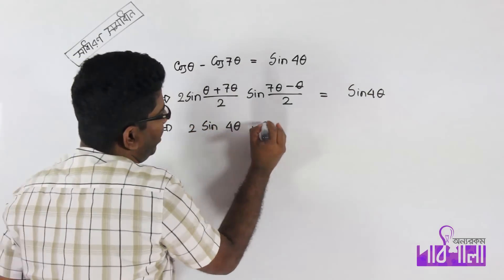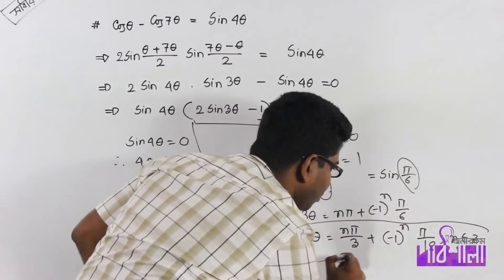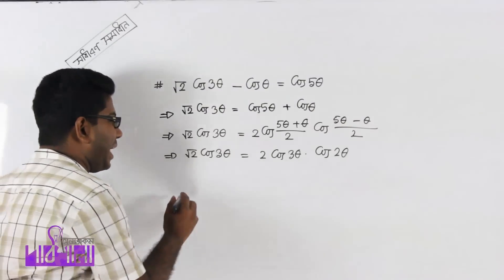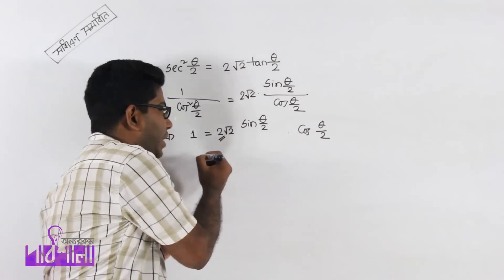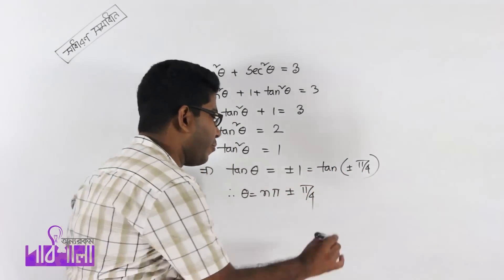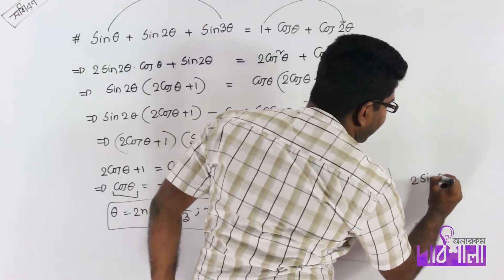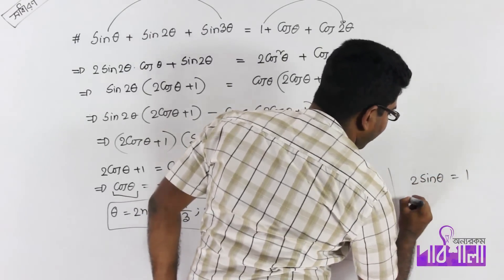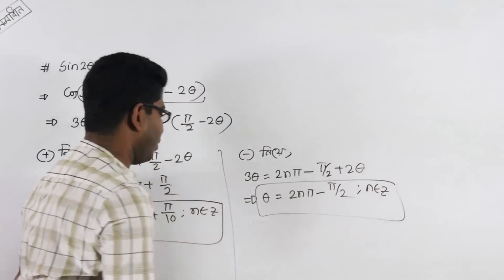01. ত্রিকোণমিতিক সমীকরণের সাধারণ সমাধান পর্ব ০২ | OnnoRokom Pathshala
Video Title: OnnoRokom Pathshala_Trigonometric Functions & Trigonometric Equations
Subject: Math
Topic: General Solution of Trigonometric Equations Part 02
Class: HSC 2nd Year
Lectured by: Ashikuzzaman Rasel

Inverse Trigonometric Functions & Trigonometric Equations